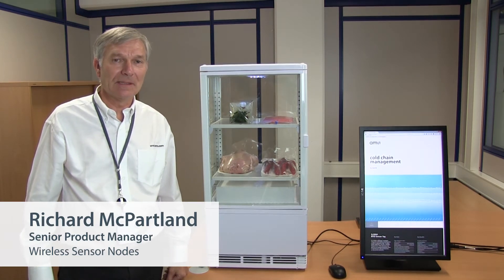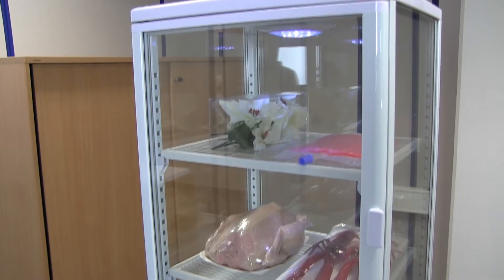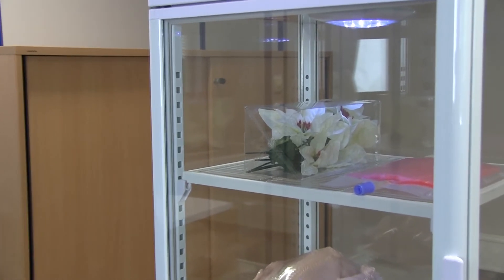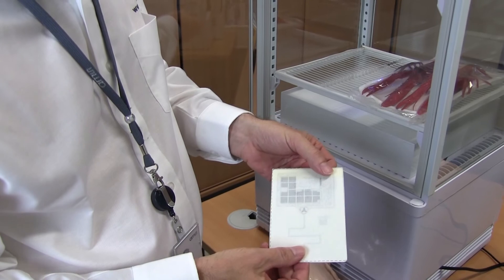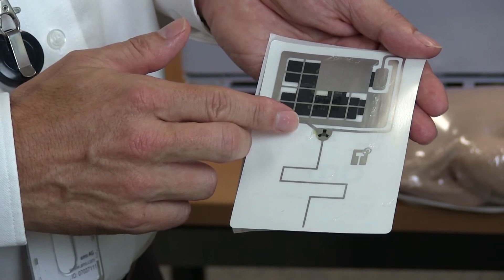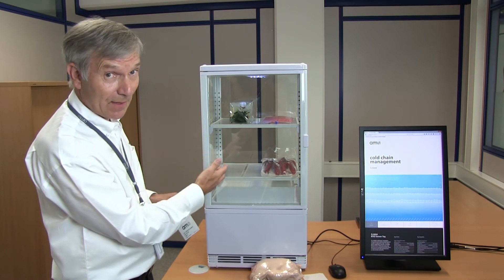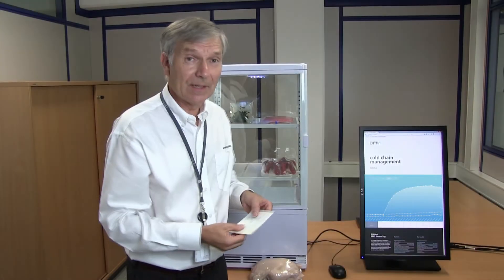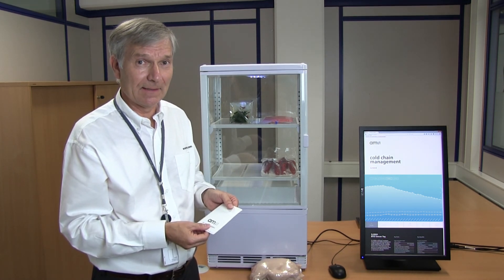Temperature Logging for Cold Chain Management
With the SL900, ams is adding a new dimension to RFID technology. It is the perfect semiconductor solution for cold chain management. The SL900 sensor tag can take measurements with an interval between 1s and 9hrs and store up to 841 measurements on chip in non-volatile memory. It is an extremely flexible IC, which can run for over 1 year on a 30mA battery.